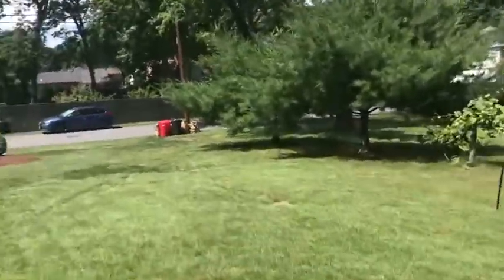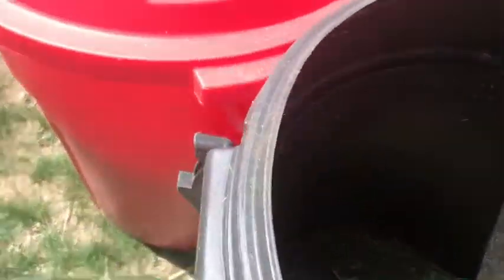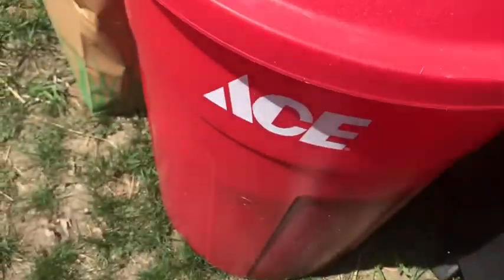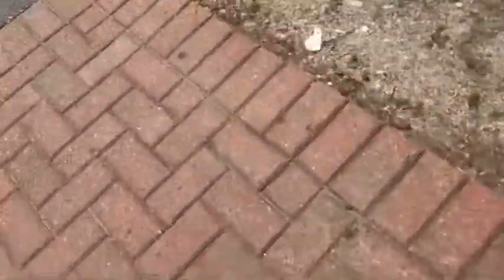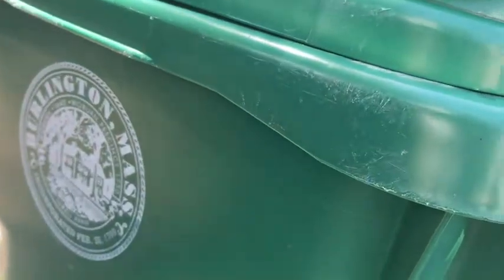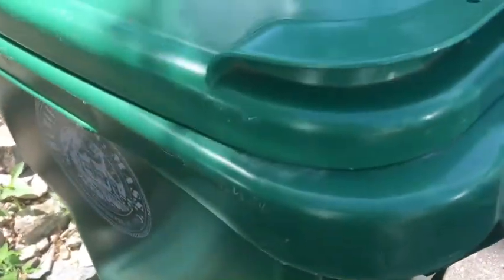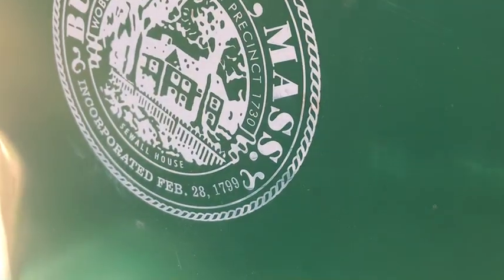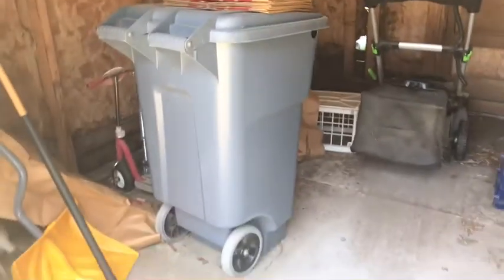My big pile of yard waste